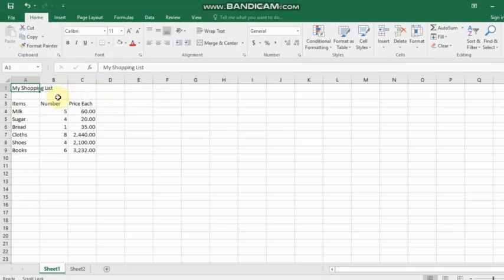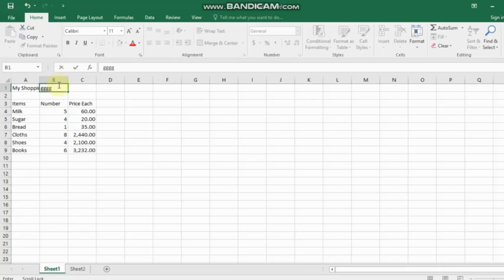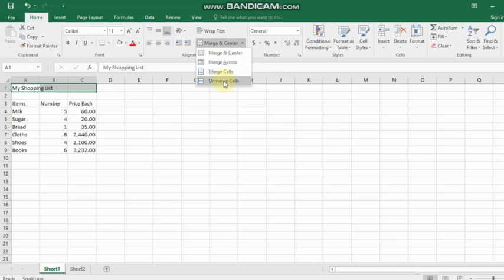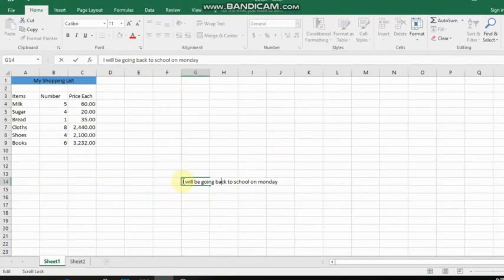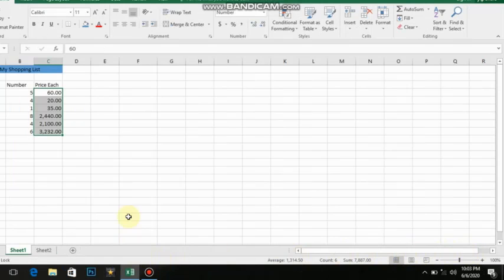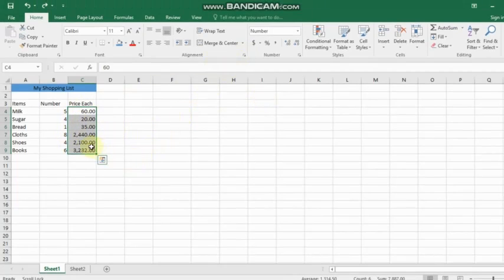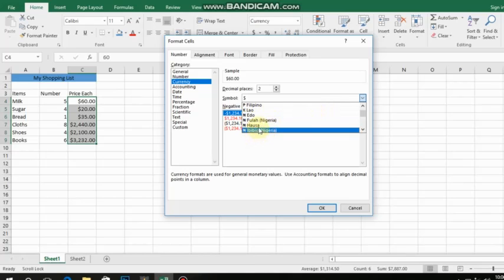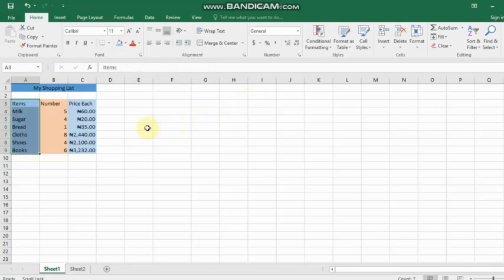How to Merge Cells and Currency symbols in Microsoft Excel (Microsoft Excel Basics).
This Video tutorial will introduce to the step by step method of merging cells and how to represent different countries currency symbols in Excel spreadsheet.